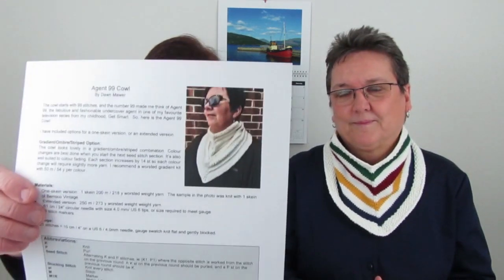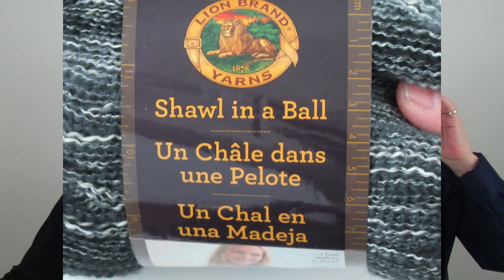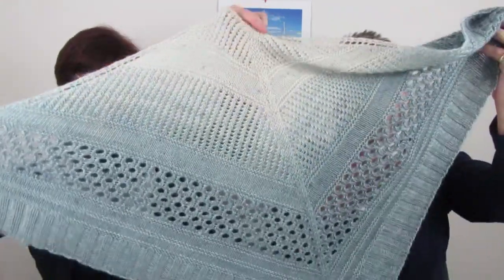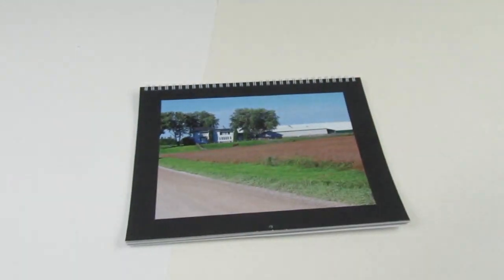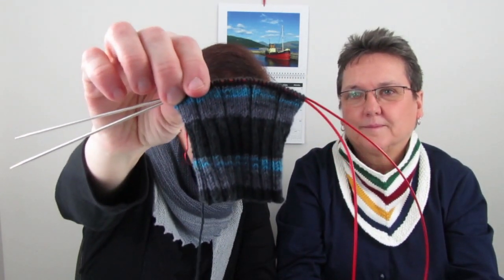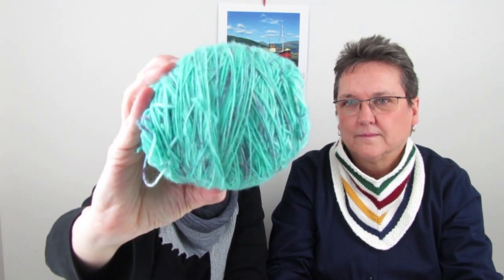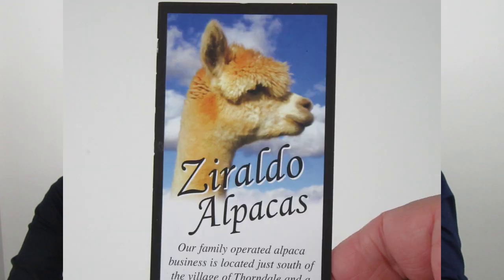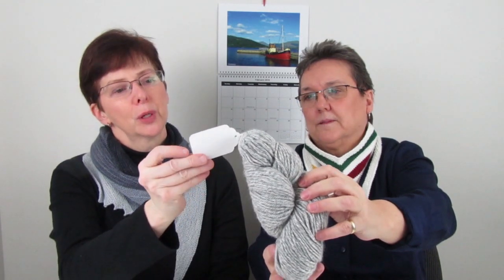MC Knitting Adventures Podcast-Episode #22-Ziraldo Alpacas, Thorndale, Ontario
You will find show notes in our Ravelry Group called MC Knitting Adventures. The link is given below:

MC KNITTING ADVENTURES SHOW NOTES-EPISODE #22: ZIRALDO ALPACAS, THORNDALE

Debbie and Carlo Ziraldo
21370 Fairview Road, Thorndale, ON, N0M 2P0

Christmas Open House
Saturday December 1st 10am-5pm
Sunday December 2nd 10am-4pm
Saturday December 8th 10am-5pm
Sunday December 9th  10am-4pm

PATTERNS MENTIONED
Agent 99 Cowl by Dawn Mawer
Hitchhiker by Martina Behm
Escarpment Cowl by Shireen Nadir
Emy by Shireen Nadir
Campside Cardi by Alicia Plummer
Katy Lu’s Sock Pattern Dragonpine Designs
Gold Dust by Lisa Hannes

YARNS MENTIONED
Berroco Comfort Worsted
Party of Five Toughlove Sock by Sweet Georgia Yarns
Shawl in a Ball by Lion Brand
Escarpment DK from The Blue Brick
Manitoulin Merino Silky Single Ply from The Blue Brick
Estelle Double Knit
Premier Yarns Wool-Free Brights
Dream in Color Smooshy with Cashmere

PODCAST MENTIONED
The Codependent Knitters
Fibre Friends Podcast
Cozy Up Knits

SOUVENIRS(Other than those mentioned in the Yarns Section)
Ziraldo Alpacas Chunky 85% Alplaca 15% Merino

Ravelry Group:  MC Knitting Adventures
Ravelry: mcknitadventures